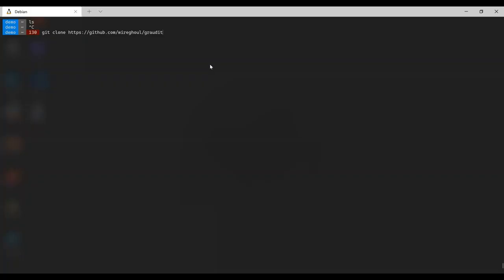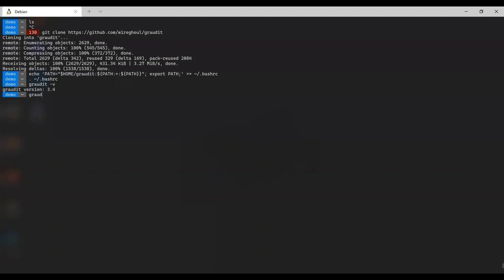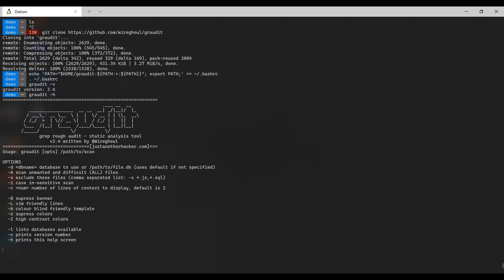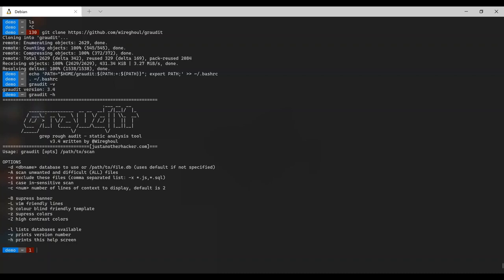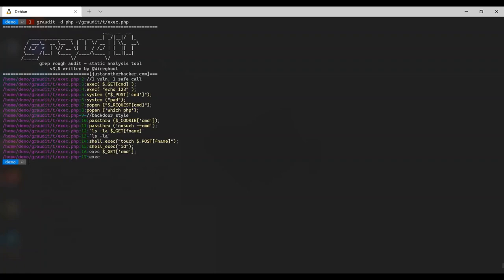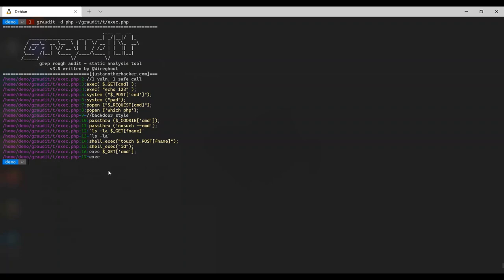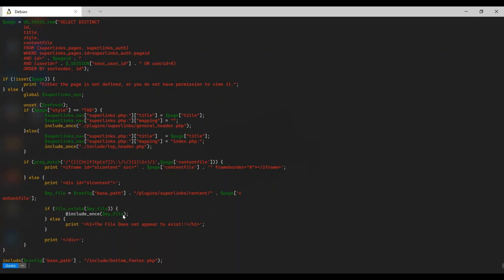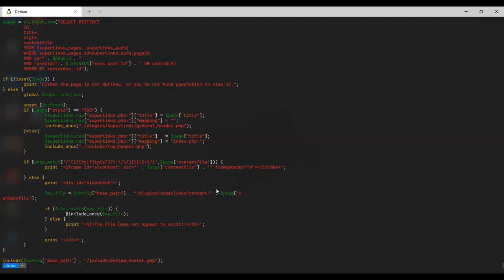Introduction to graudit (tutorial)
An introduction to using graudit for code review. graudit is an open source code review tool capable of finding vulnerabilities in many languages.

Commands used in the tutorial:
echo 'PATH="$HOME/graudit:${PATH:+:${PATH}}"; export PATH;' &gt;&gt; ~/.bashrc
. ~/.bashrc
graudit -v
graudit -h
graudit -d php ~/graudit/t/exec.php
echo 'GRARGS="-b -L"; export GRARGS' &gt;&gt; ~/.bashrc
. ~/.bashrc
echo $GRARGS
vim /home/demo/graudit/exec.php +9
graudit -l
cd ..
tar zxvf deefccc64a14195a4ebba7f0a16d3262-superlinks-v1.4-2.tgz
~/graudit/misc/phptaint.sh superlinks/superlinks.php
graudit -d php superlinks/superlinks.php | more
highlight -O ansi superlinks/superlinks.php | more